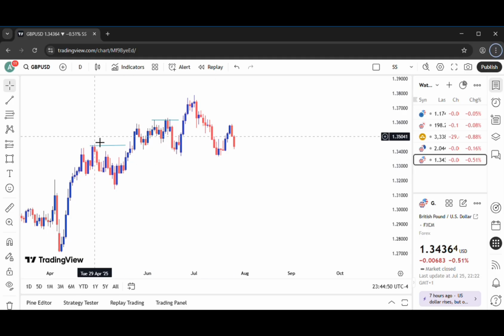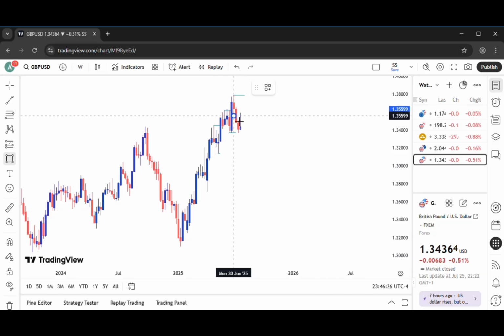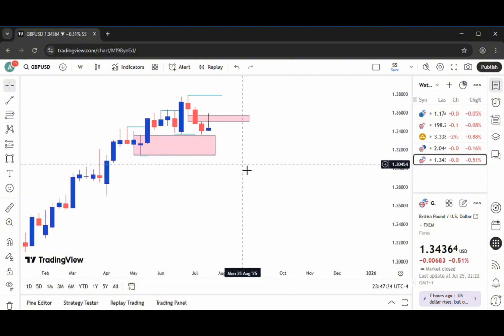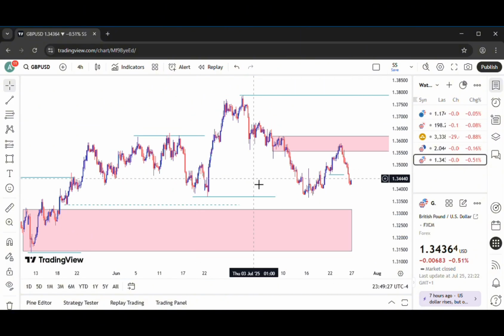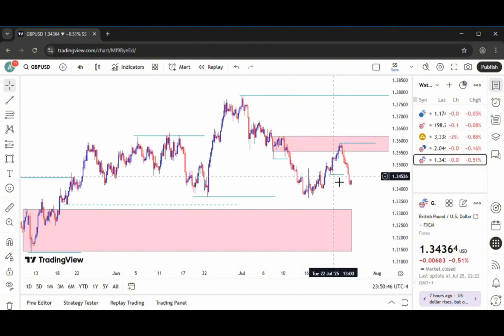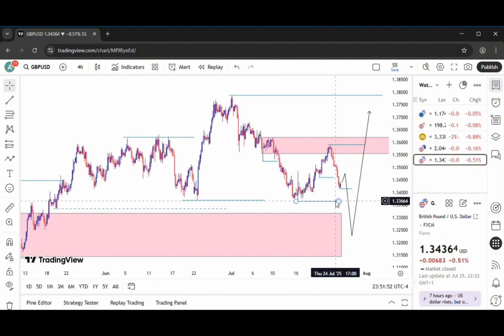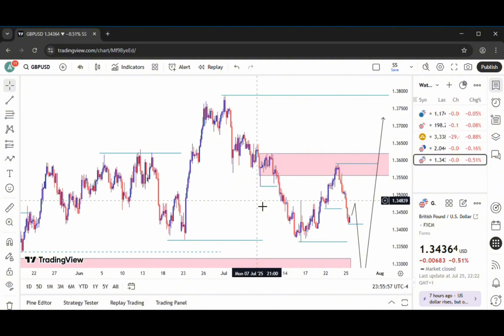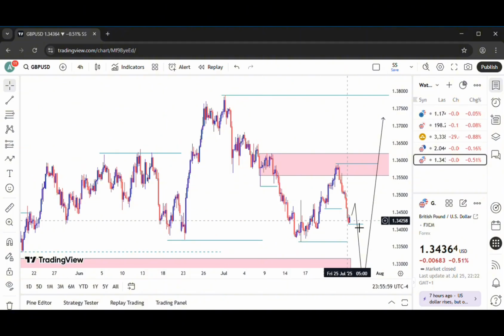THE PROCESS ( Understand Range to Range Price Action in Forex Market Structure Ep2)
📊 Why Market Structure Matters in Forex Trading
Most traders chase strategies without ever truly understanding how the market moves. It's easy to follow patterns, signals, and flashy setups — but none of that creates consistency on its own.

Here’s the truth:
To grow as a trader, you need more than a strategy. You need to understand Forex market structure — how price flows from range to range, and how the market tells its story.

In this video, we explore:
🔹 The importance of market structure in trading
🔹 How to spot range-to-range price movement
🔹 Why journaling, refining your style, and risk management are non-negotiable for long-term success

Consistency comes from commitment — to learning, refining, and staying disciplined.

📘 Whether you're a beginner or refining your edge, this video will help you trade with more clarity and confidence.